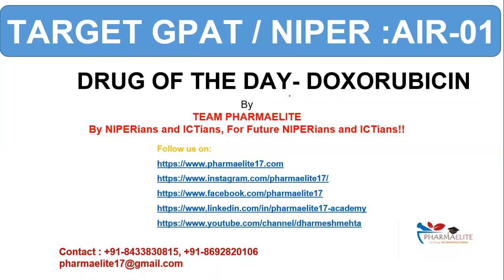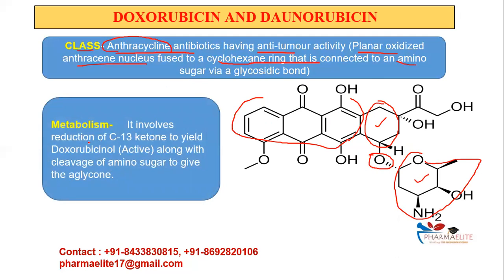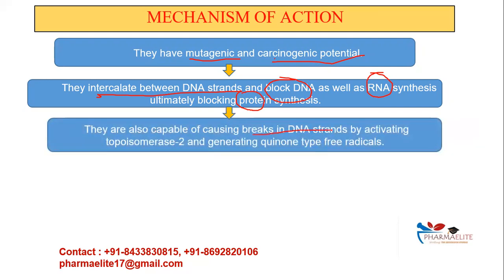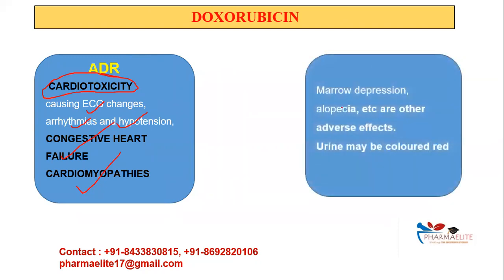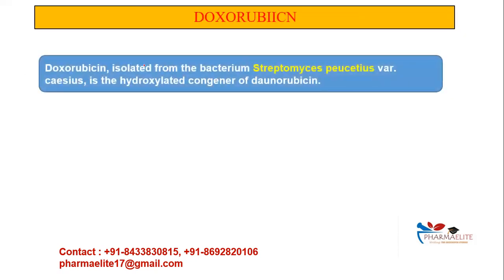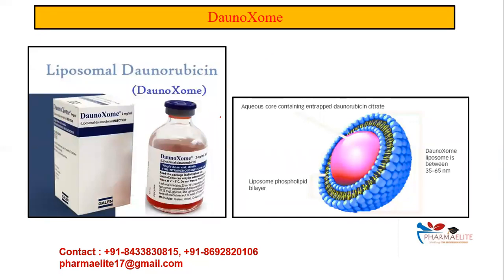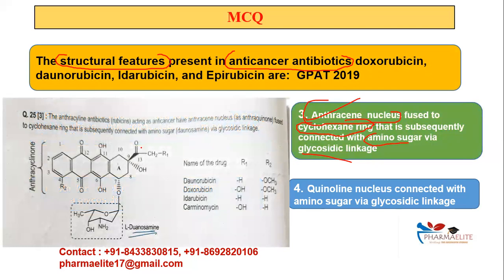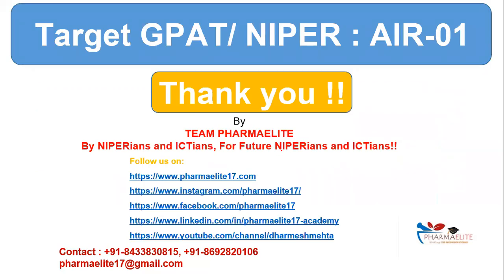GPAT/NIPER : Drug of the Day: DOXORUBICIN || PHARMAELITE || +91-8433830815